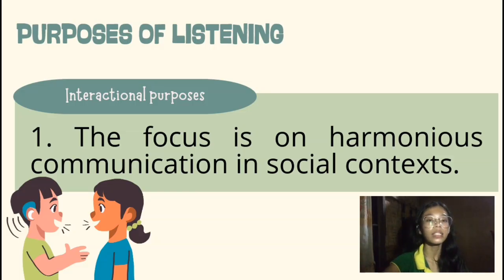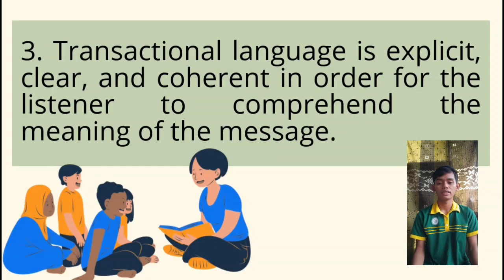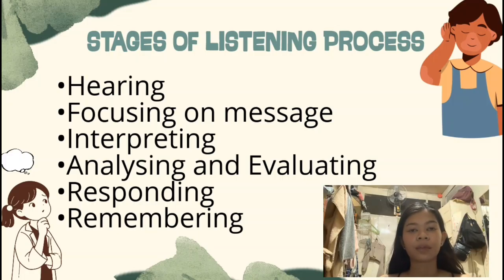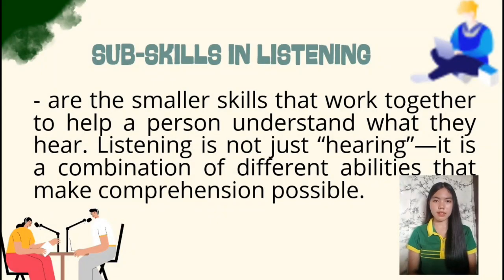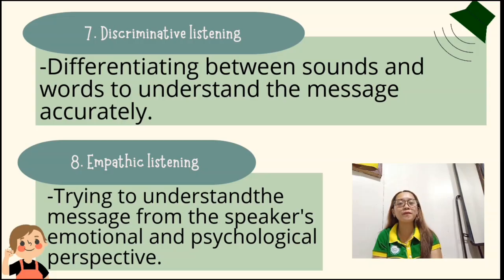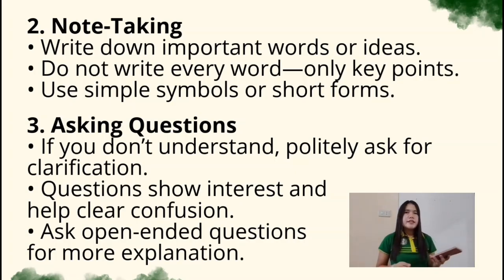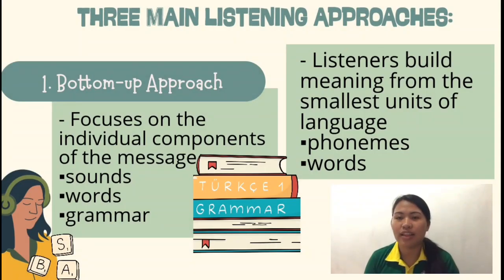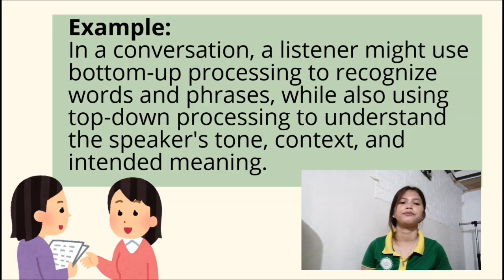Receptive Macroskills: Listening Video Lesson BSED-ENG 2A